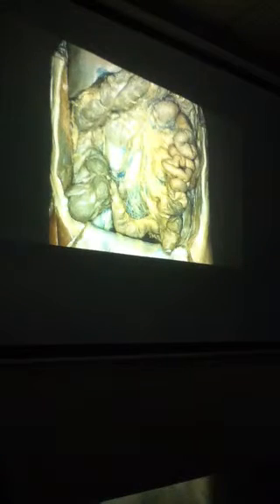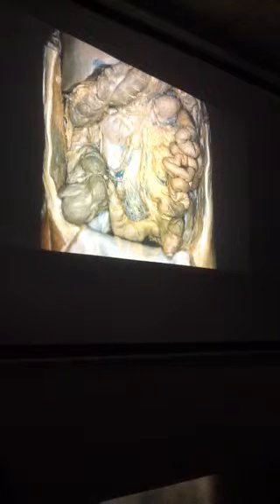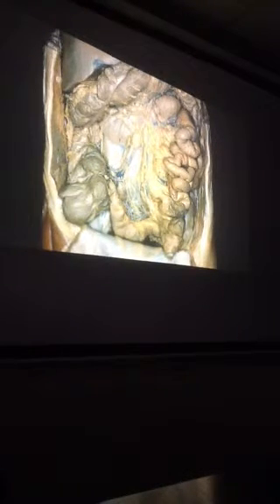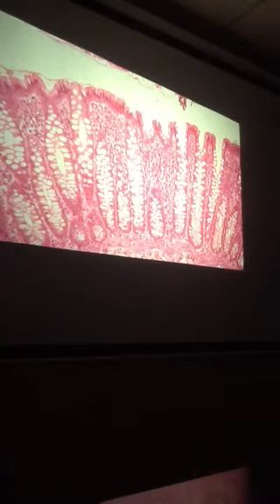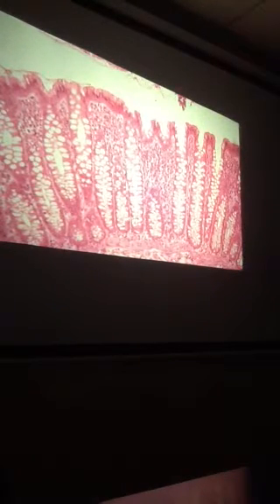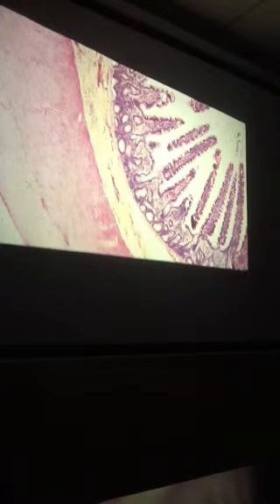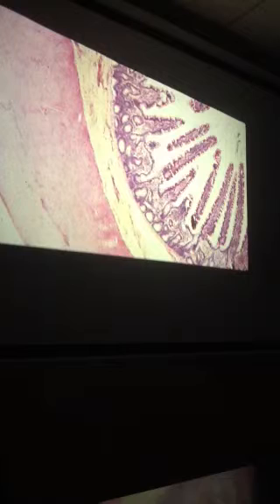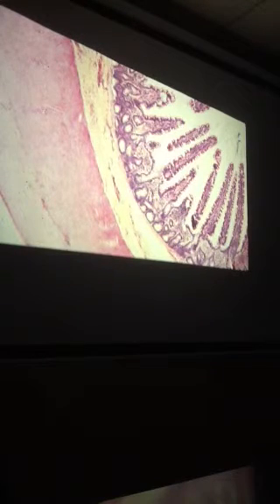APII video3 pt1